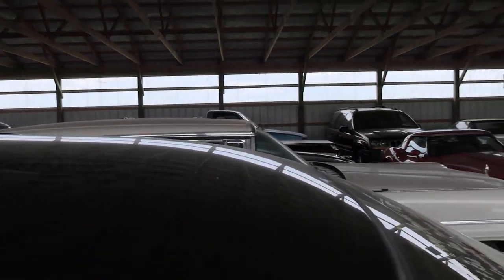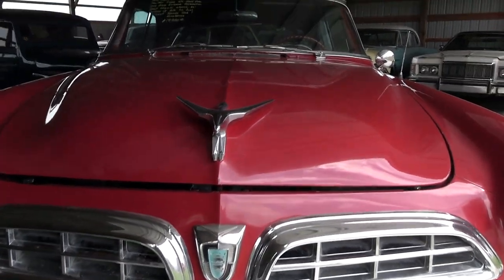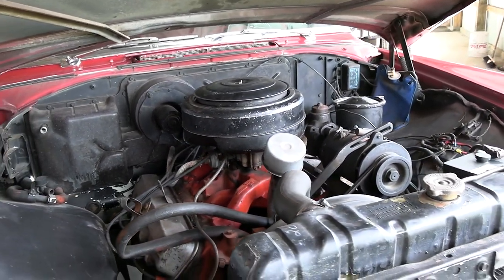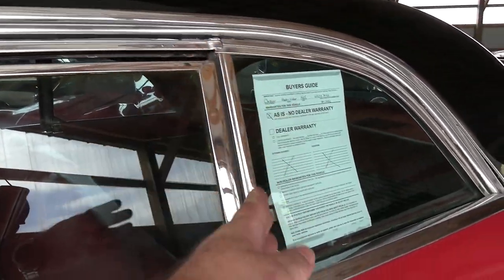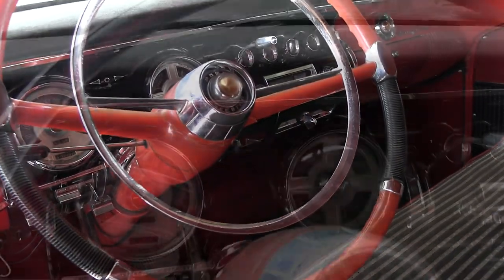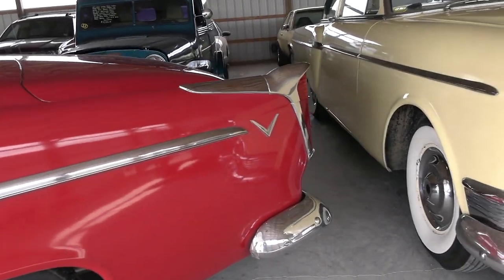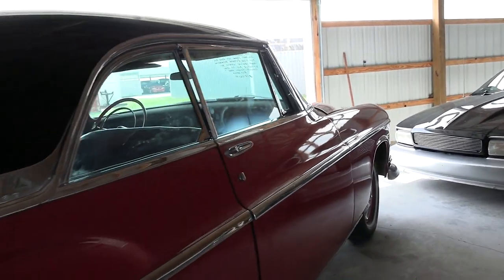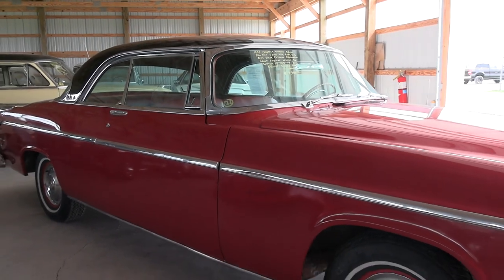1955 Chrysler Windsor Deluxe Newport 301 Spitfire V8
1955 Chrysler Windsor Deluxe Newport 301 Spitfire V8 at Country Classic Cars in Staunton,  IL.